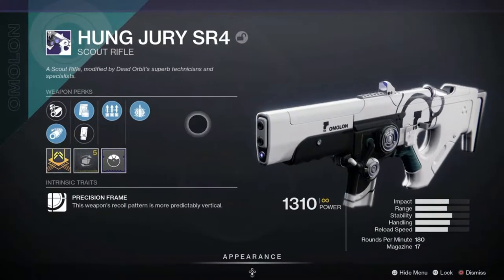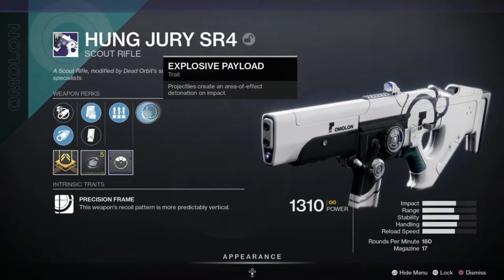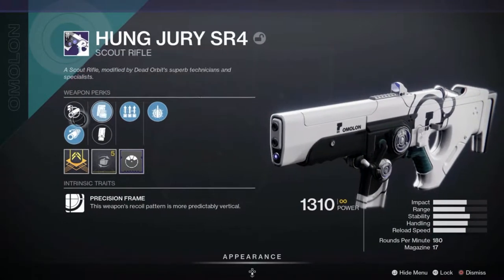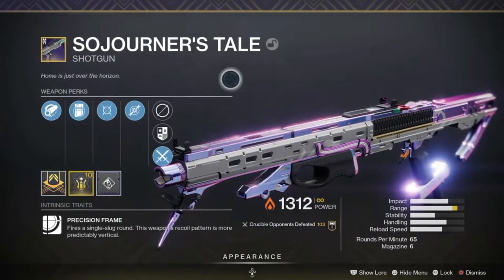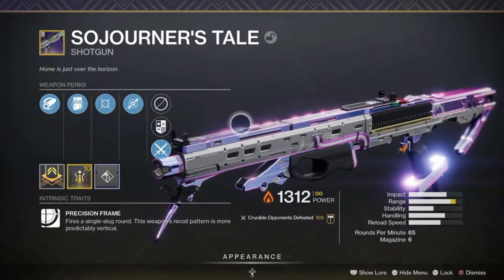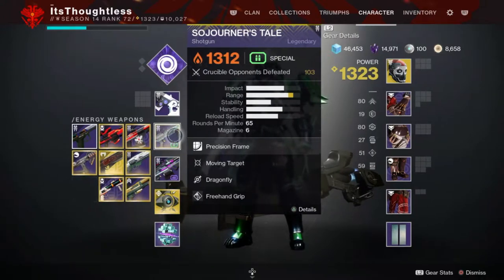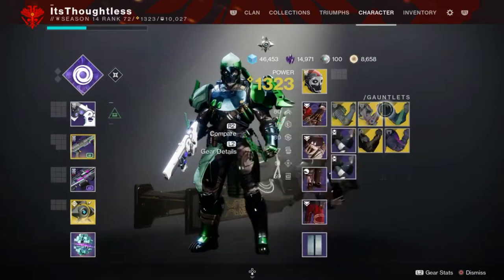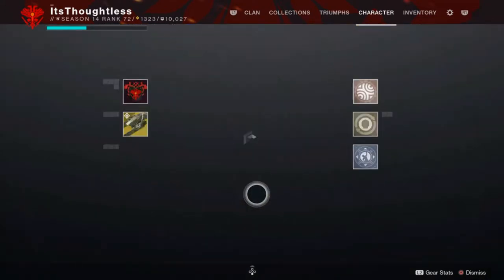Destiny 2 | Slaying the crucible with the Hung Jury and Sojourner's Tale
I haven't had this much fun a quite a long time which is amazing for me because I did not expect to do as good as I did with a scout rifle and a slug shotgun.

Also, I will stream every day and play any game that I can play or maybe even play games you guys would like me to play.